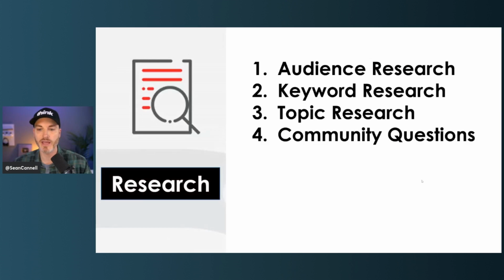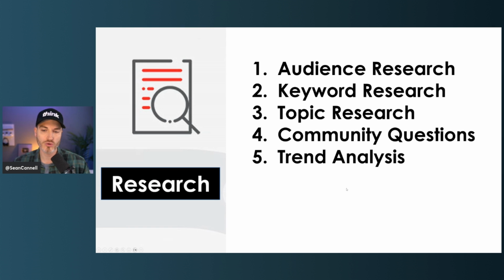How To Find YouTube Video Ideas Your Audience Wants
In this clip, Sean talks about 7 Ways to Find Winning Video Ideas Every Time (Free Online Class) Learn the one YouTube strategy that gets me 122,490 views per day here ➡️

About this video:
Welcome to the Think Media Podcast! In each episode, Sean Cannell from Think Media shares the importance of video marketing. This show will teach you the video marketing trends in 2026 and what is next for digital marketing. If you’re asking what are the social media marketing trends, then this video is for you.